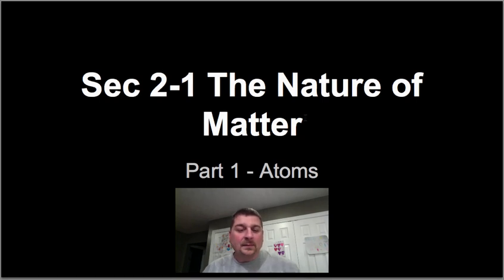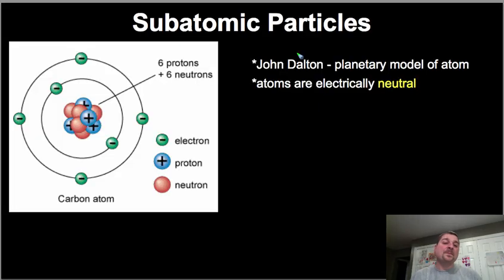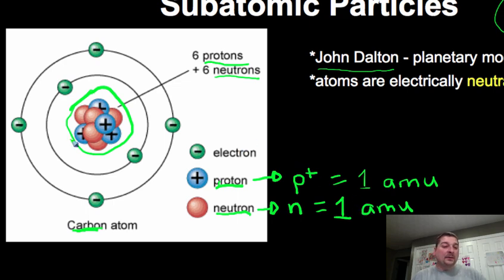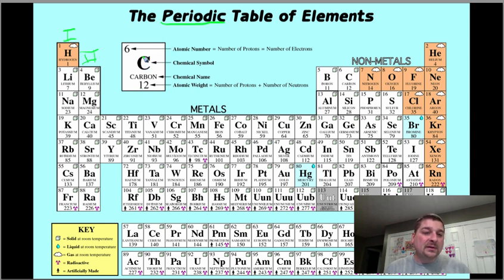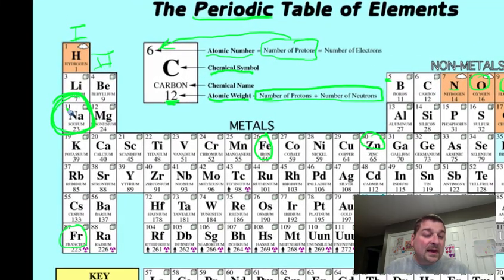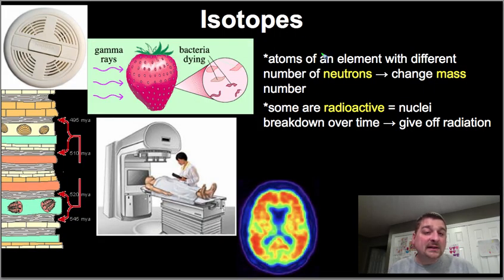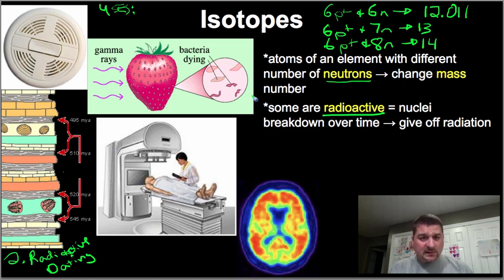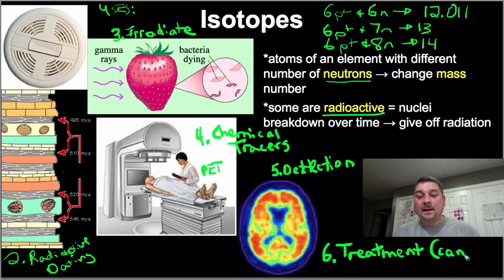Chapter 2 Section 1 (part 1) Biology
Explanation of basic structure of the atom as it relates to our Biology I course.